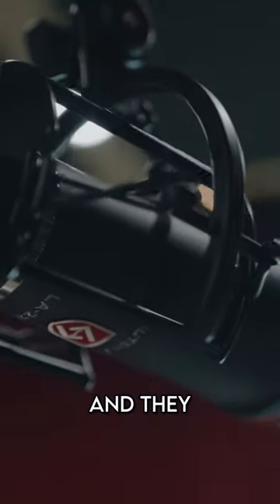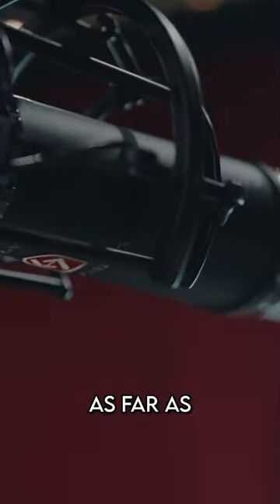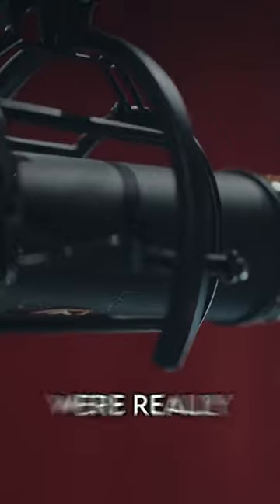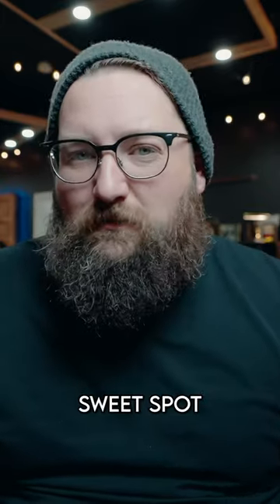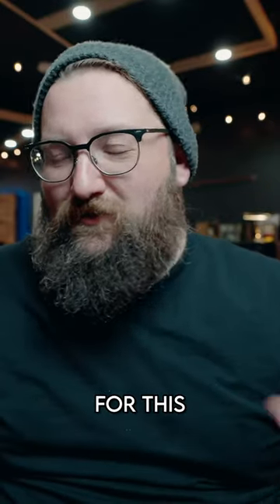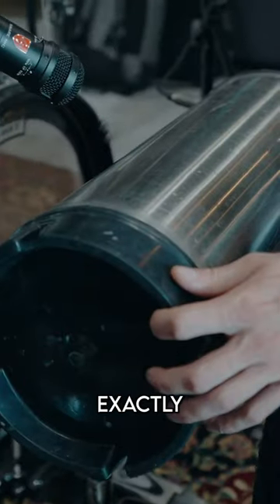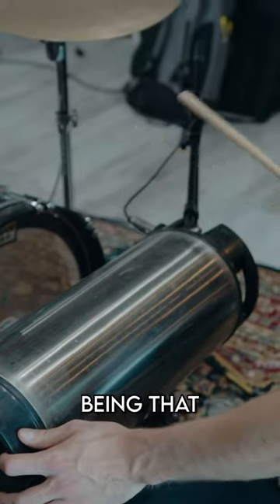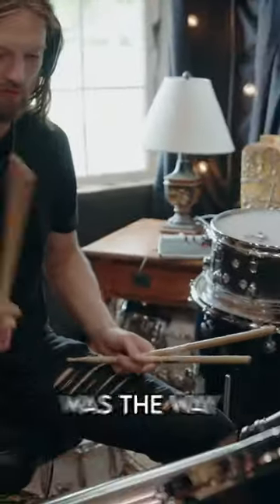Drum Mics - The ALL LAUTEN Setup 🤯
In this video we use all the Lauten Audio Mics I can get my hands on.

We recording drums, guitars, bass, and vocals... all with LAUTEN mics

Favorite Microphones!

guitar, pro tools, studio one, which daw is better?, trying out studio one. Can you mix in studio one? should I try reaper next?
starting a business how to start a business entrepreneur business music business music industry, home studio, home recording studio, grow your business, how to grow your business online, how to grow your business, how to save money, money saving tips, start a business, entrepreneurship, recording studio loser, music production, in home studio, music producer, how to, working with clients. how to get work, music theory, nashville number system, learning music theory, play music by ear, play music by feel, recording a guitar cab, how to mic a guitar cab, 57 on guitar cab guitar pedals what overdrive pedal to use, which guitar pedals to use. how to build a small pedalboard. how to build a pedalboard. how to pick guitar pedals for a pedal board. what order to put your guitar pedals in.